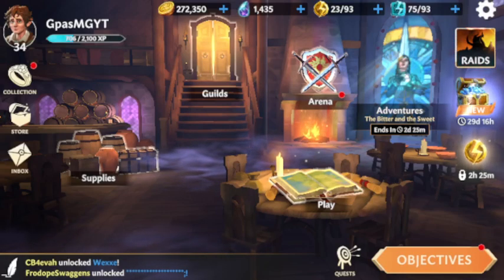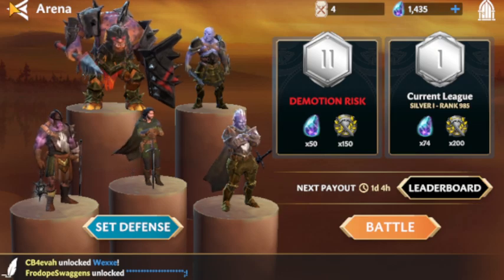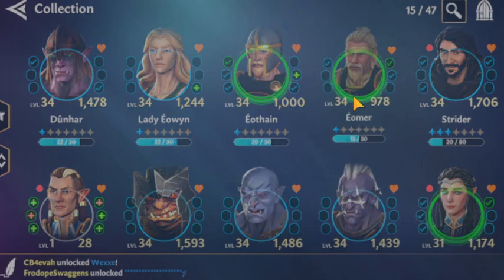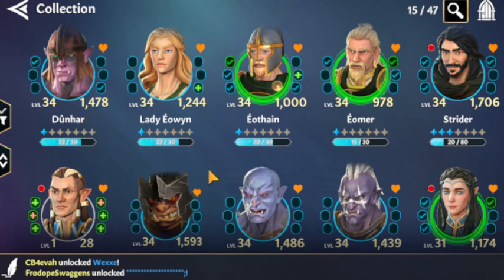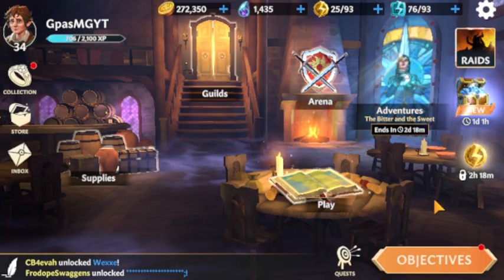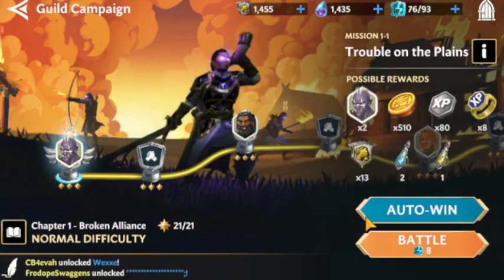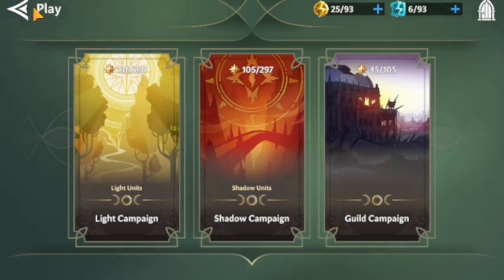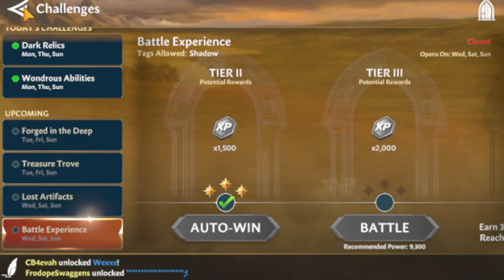LOTR- Heroes of Middle Earth Progression Series Episode-6! Tips and Advice